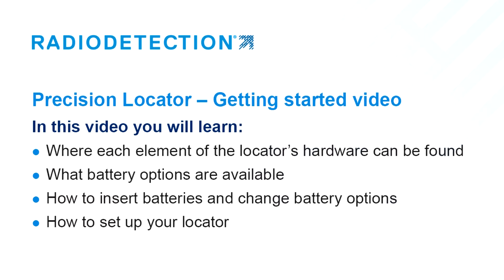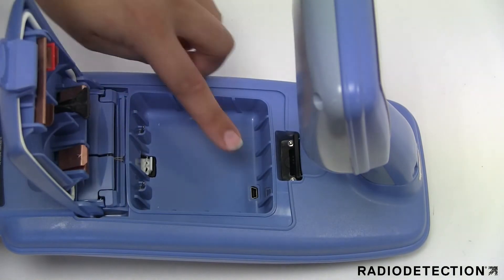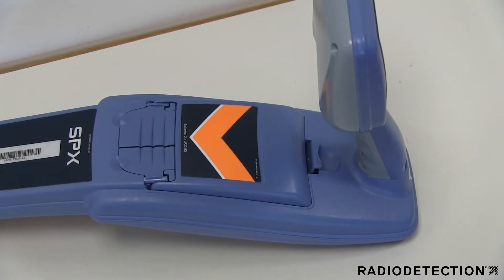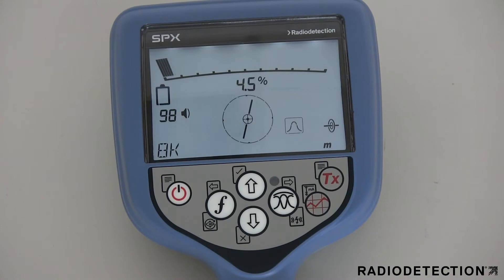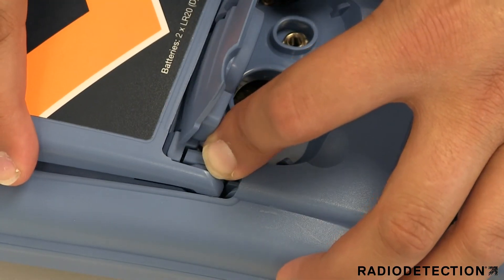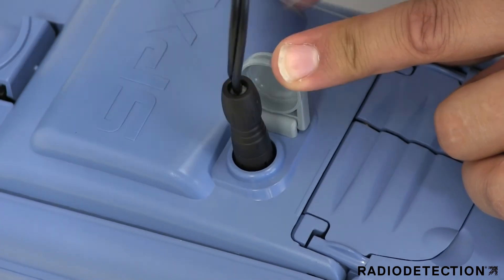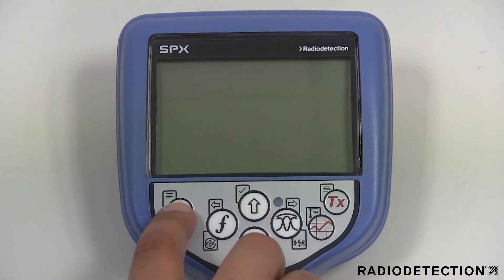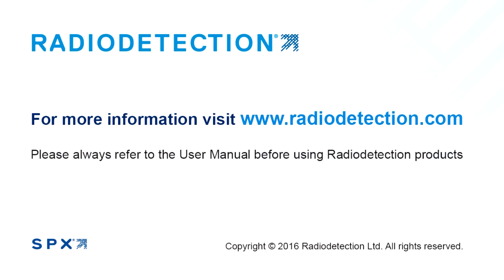Getting started: RD8100 & RD7100 cable and pipe locator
Advanced Cable and Pipe Locator – Getting started video

In this video you will learn:
• Where each element of the locator’s hardware can be found
• What battery options are available
• How to insert batteries and change battery options
• How to set up your cable and pipe locator